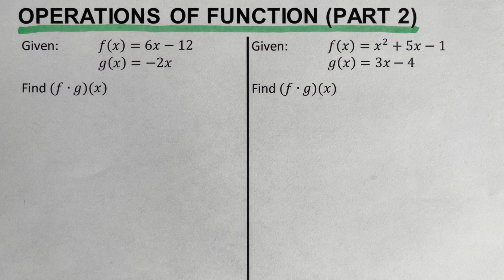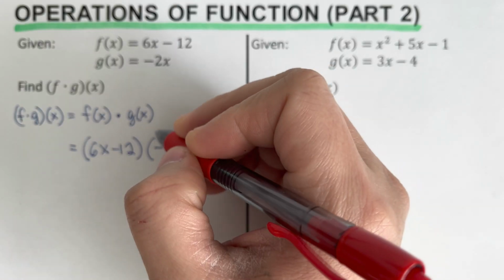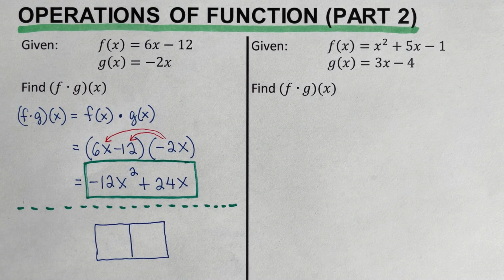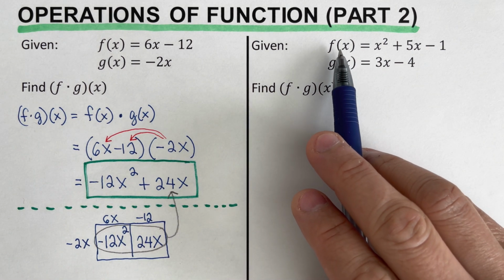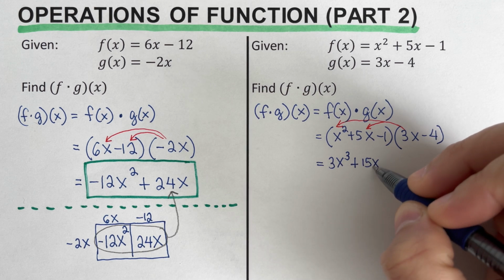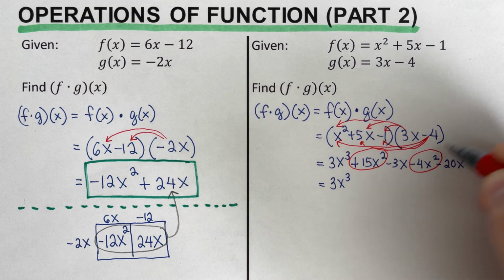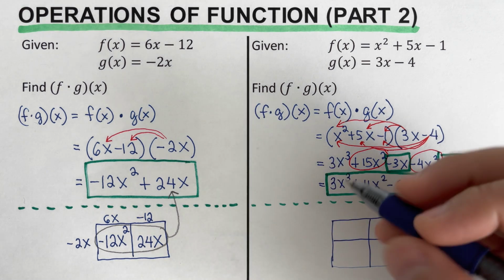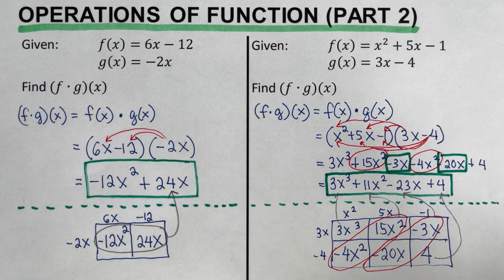Operations of Function (part 2)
This video will show the operation of function and in this part, the operation involved is multiplication. This video will show the FOIL Method, Distributive Property and Using the Box or Area Model